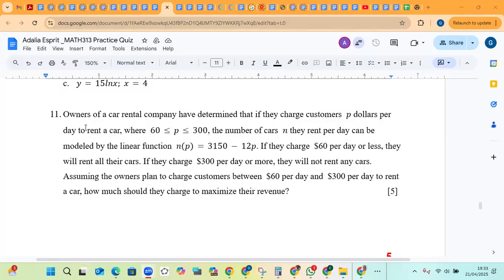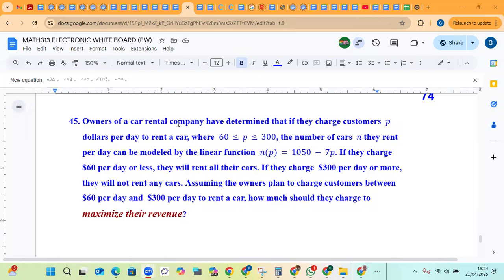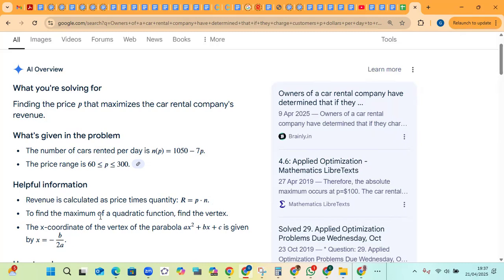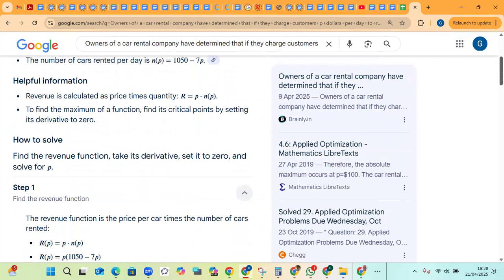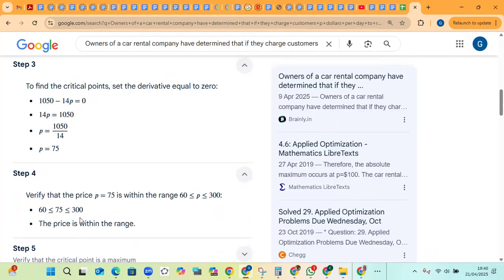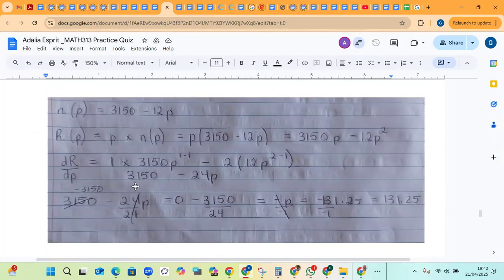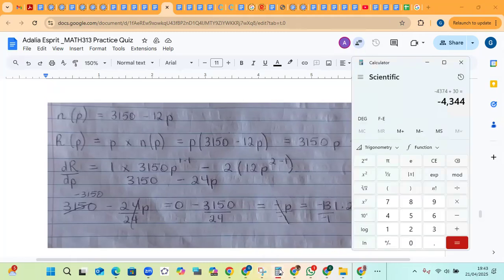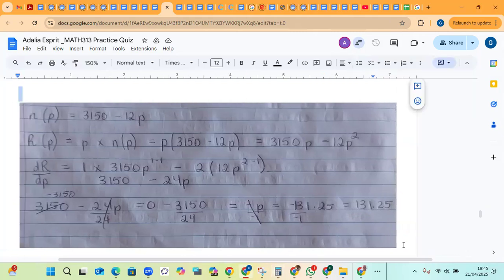DIFFERENTIATION OPTIMIZATION MAZIMIZING REVENUE PRACTICE QUIZ : Q11